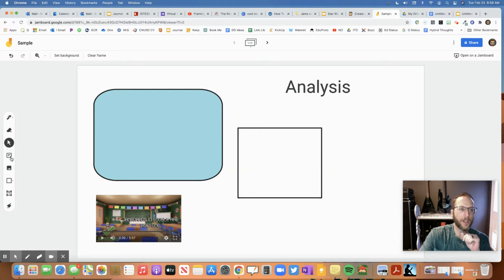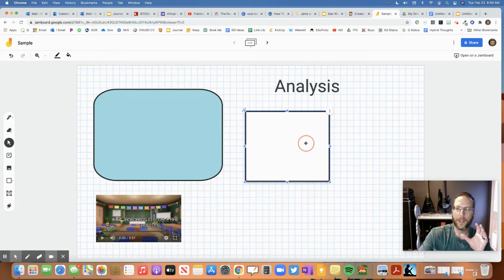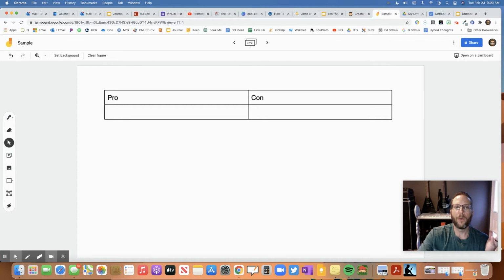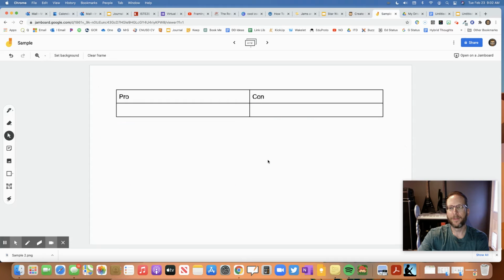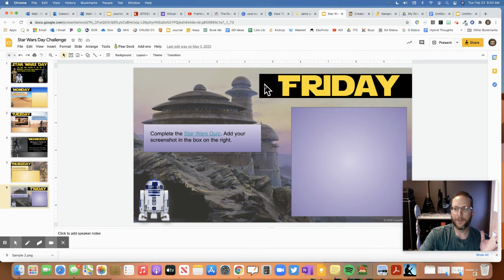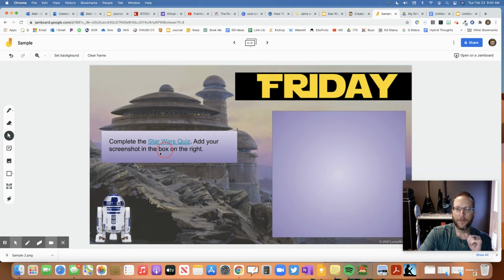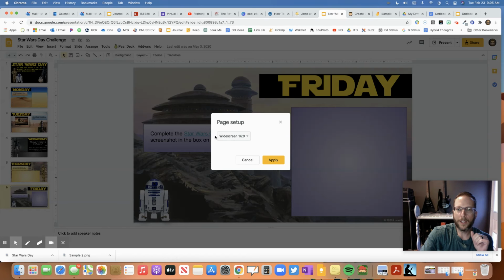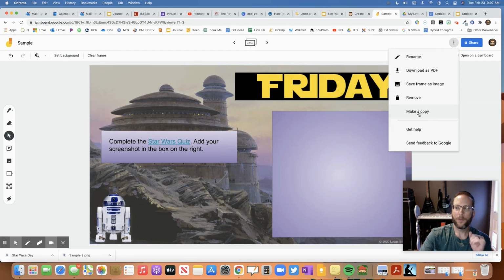Create Custom Jamboard Backgrounds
You can now use custom Jamboard Backgrounds and your students will not be able to edit/move them.